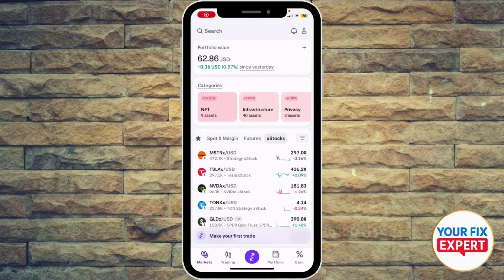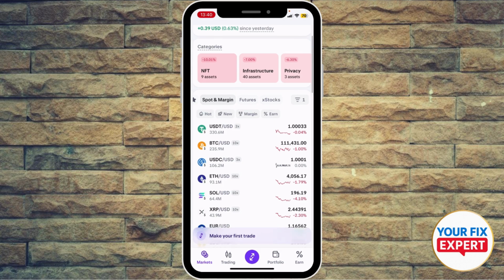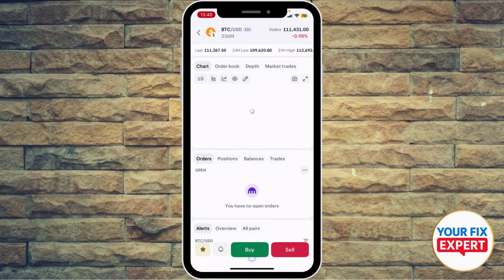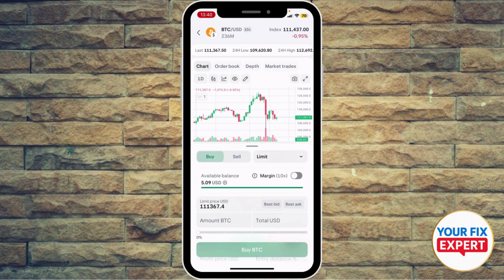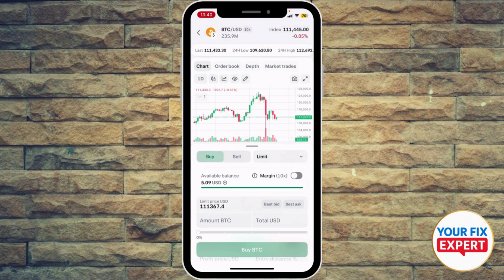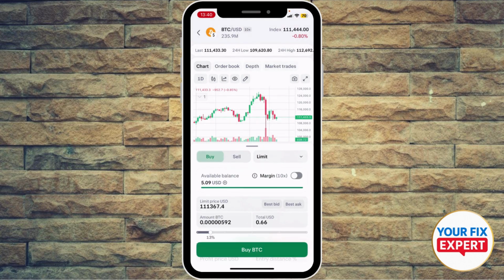How To Trade On Kraken Pro | Trade Crypto On Kraken Pro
how to trade on kraken pro. In this video, we’ll walk you through how to trade on Kraken Pro step by step. Whether you’re just learning how to trade on Kraken Pro, how to trade crypto on Kraken Pro, or how to leverage trade on Kraken Pro in 2025, this guide will make things easy to understand. You’ll also learn how to day trade on Kraken, how to margin trade on Kraken, and how to place a trade on Kraken with confidence. If you’ve been wondering how to trade cryptocurrency on Kraken or how to change leverage on Kraken Pro, this video has you covered. Your Fix Expert.